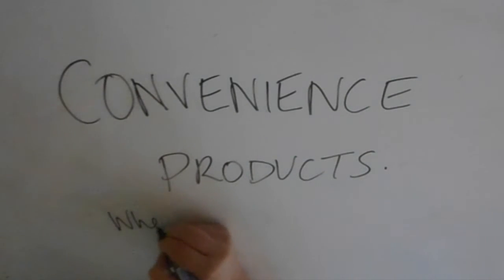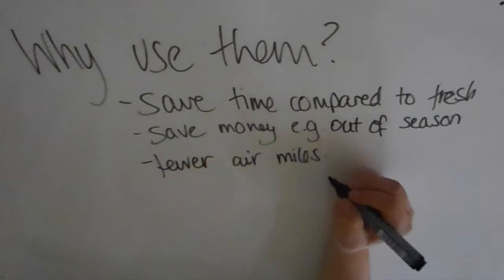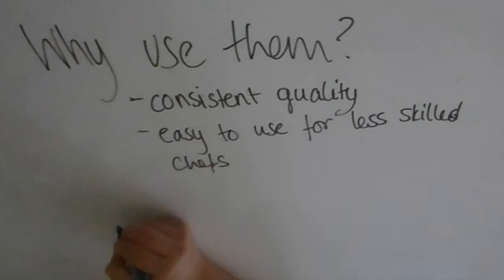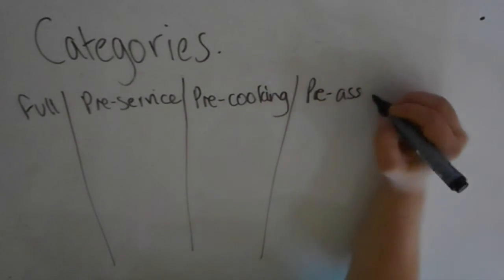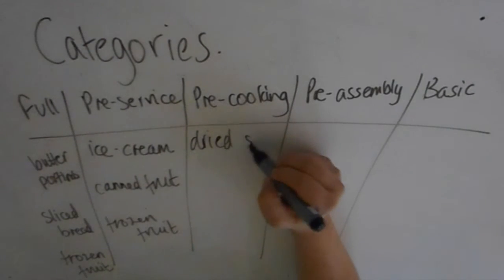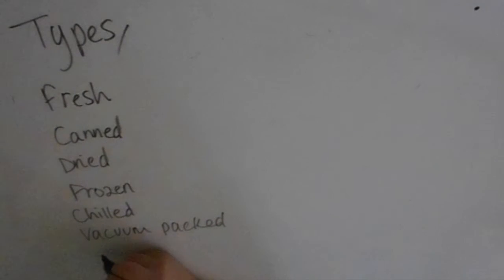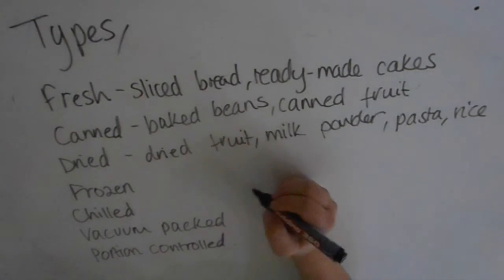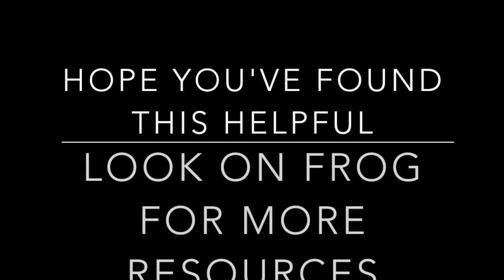Commodities: Convenience Products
This video is about convenience products as a commodity. Use this to help you revise. Why not try making a revision poster to help you remember this information.